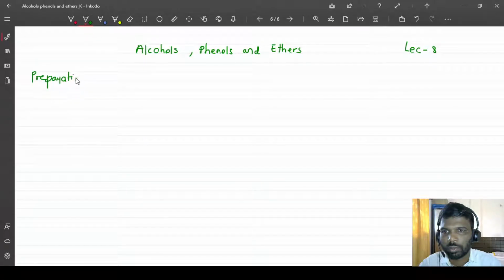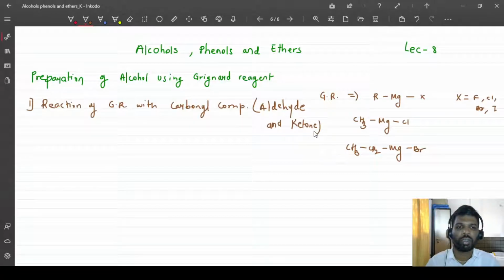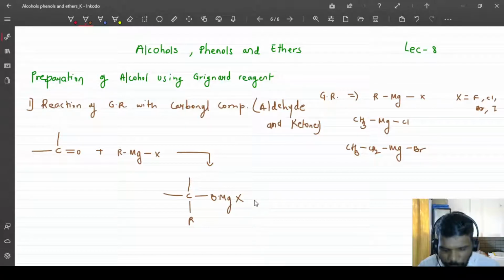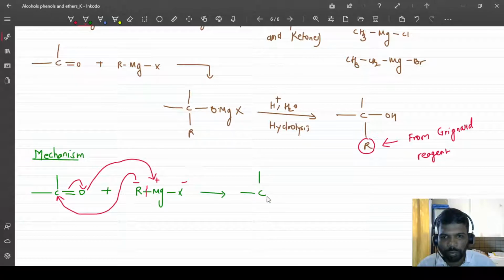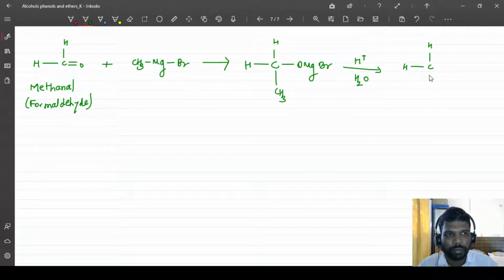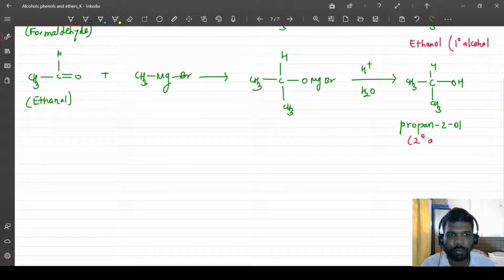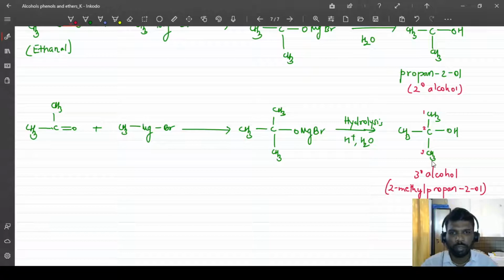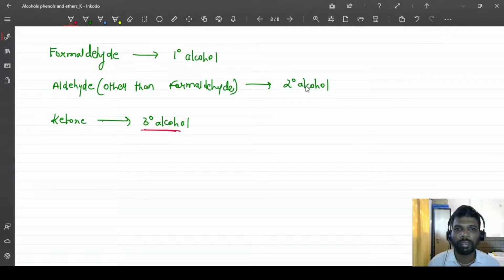Preparation of alcohol using Grignard Reagent | Lec-8 | Alcohols phenols and ethers | Indresh Naik